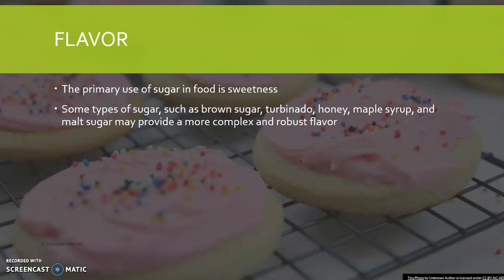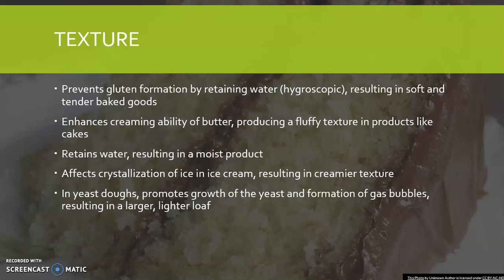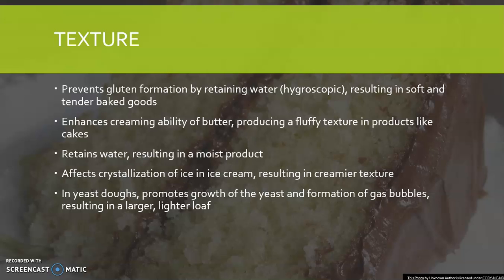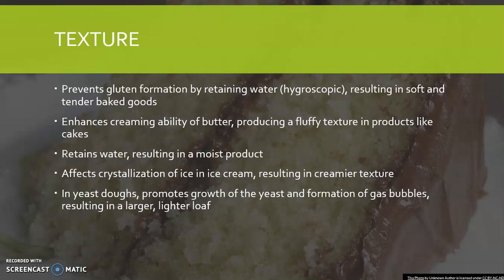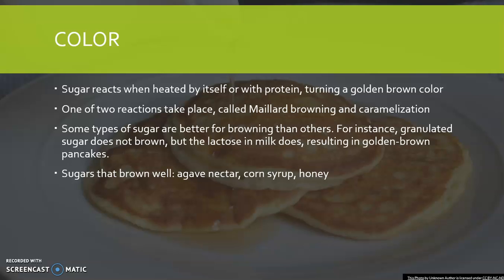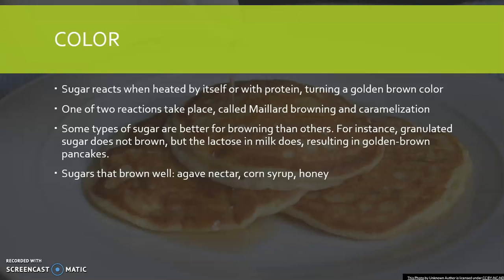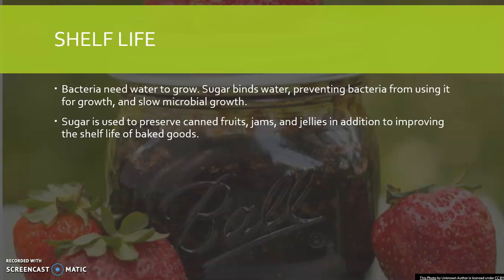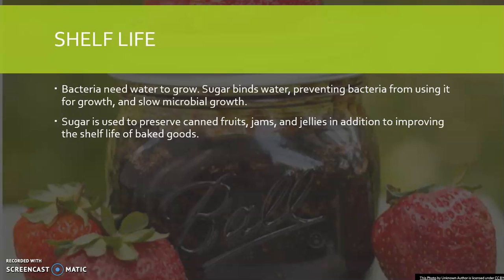Functions of Sugar